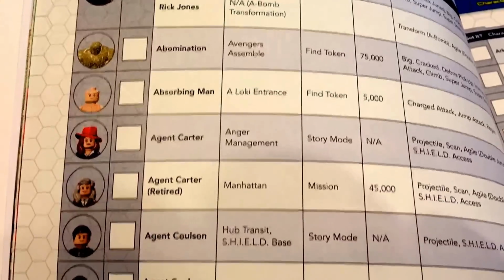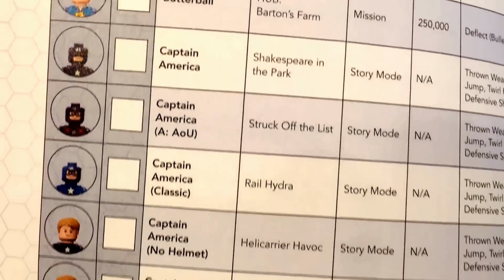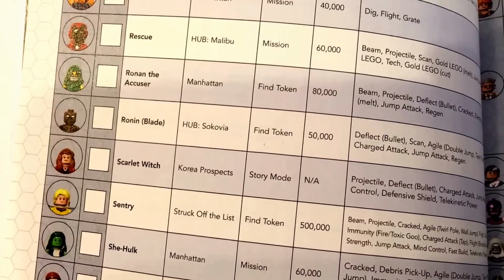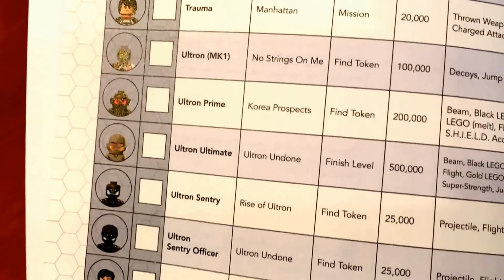LEGO Marvel's Avengers - All Characters Listed (Main Game)